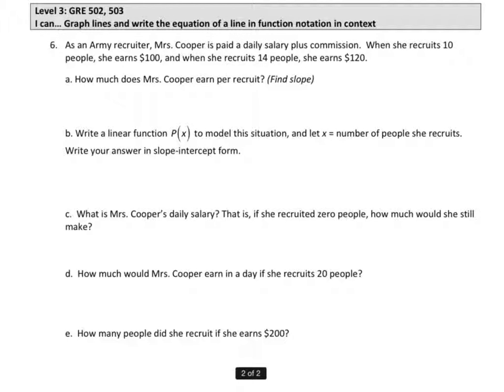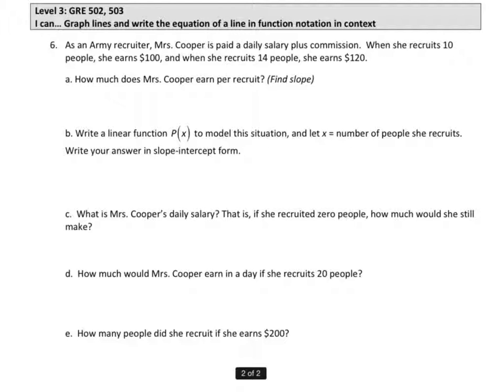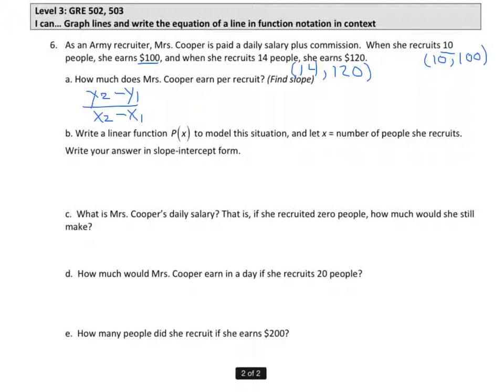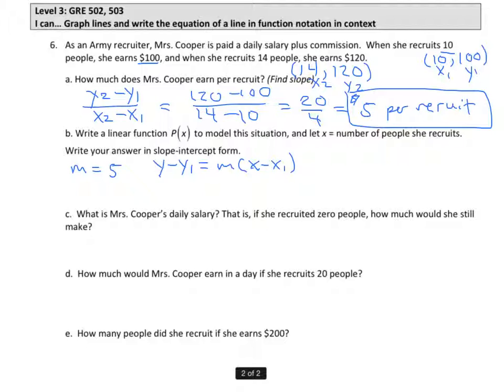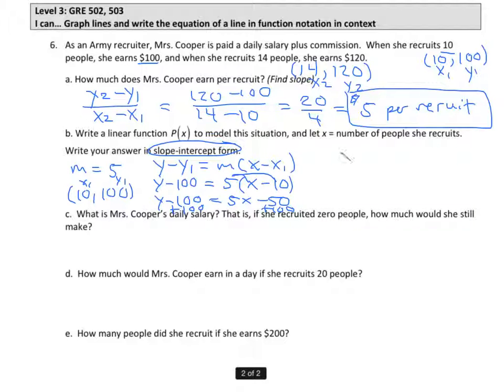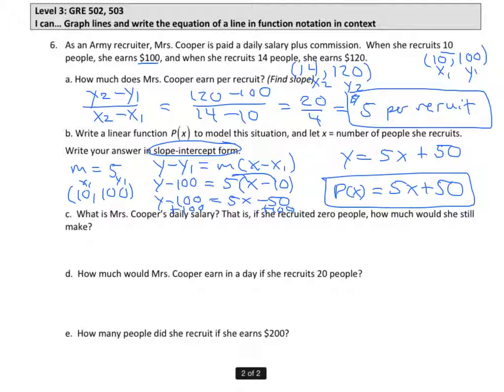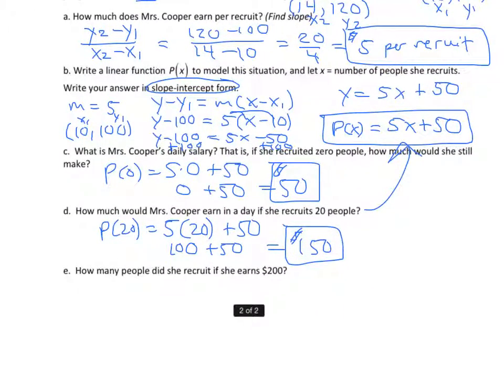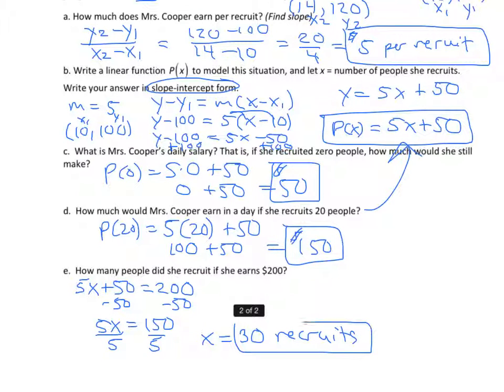4.2 Linear Functions L3 Notes